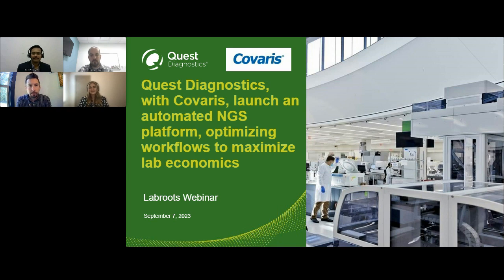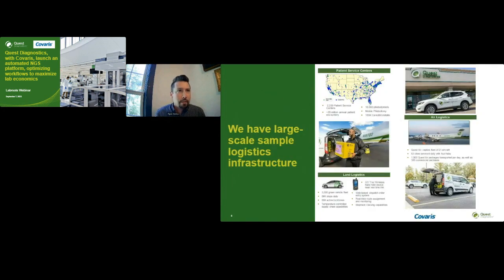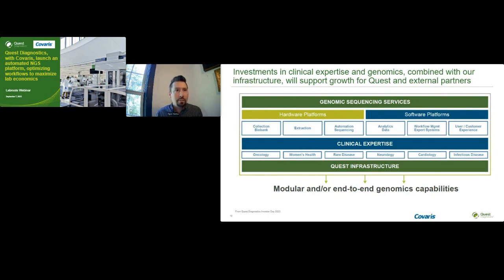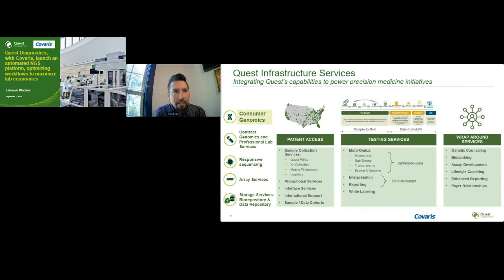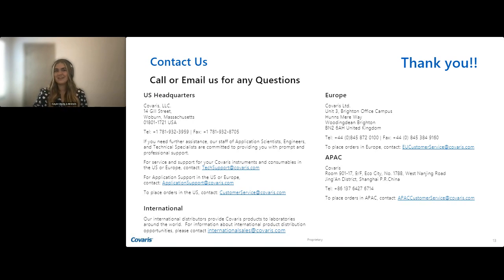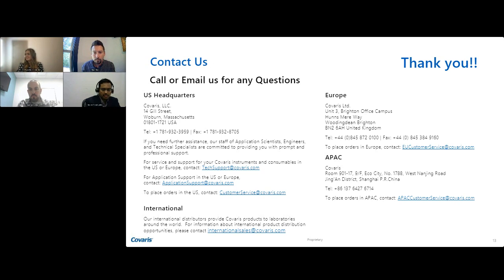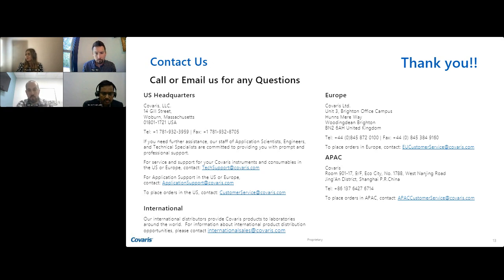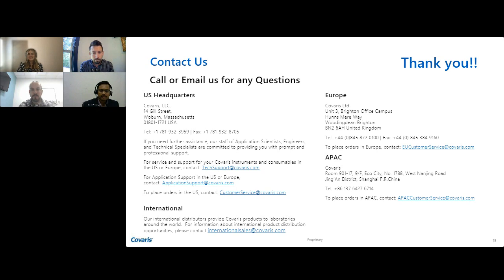Quest Diagnostics with Covaris launches automated NGS platform, optimizing workflows to maximize lab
Ryan Serra, BSc. and Ph.D., Senior Director of Molecular Genomics and Oncology and Genomic Sequencing Services at Quest Diagnostics, Matthew Gallen, MPH, Scientific Director in Research & Development for Quest Diagnostics and Sameer Vasantgadkar, Sr. Manager, Omics at Covaris present: Quest Diagnostics with Covaris launches automated NGS platform, optimizing workflows to maximize lab economics.

Advancements in Next Generation Sequencing (NGS) are changing the genomics industry, favoring those with scale. Quest Diagnostics' clinical expertise, combined with our infrastructure, position us to compete in genomics and oncology. Today, most testing is performed on gene panels; however, we expect the market will shift to whole genome sequencing in part due to a decrease in sequencing costs. Investments in clinical expertise and genomics, combined with our infrastructure, will support growth for Quest and external partners. Precise control over high throughput processes will be a prerequisite for success in this growing testing segment.

Controlled processing of DNA fragments is a critical step required by all NGS platforms. The Adaptive Focused Acoustics® (AFA®) technology from Covaris offers precise isothermal mechanical shearing of nucleic acids ensuring both unbiased fragmentation and high recovery of nucleic acids. Library preparation is the critical first step of NGS and allows nucleic acids of interest to adhere to the sequencing flowcell. Quest Diagnostics’ fully automated Genomic Sequencing Services NGS platform utilizes the Covaris R230 Focused-ultrasonicator to achieve exact control over DNA processing. Integrating the Covaris R230 on the Hamilton STAR platform drives a high-throughput, scalable NGS platform, enabling Quest to successfully automate multiple NGS assays.  This automated approach achieves reproducible fragment sizes that contribute to a more uniform process and ultimately leads to improved sequencing QC metrics.

Learning Objectives
Understand how genetic and genomic technology has evolved over time
Understand how NGS has been instrumental in human genomic analyses and research
Learn how Quest is positioned to accelerate the field of precision health
Learn how Covaris advancements have supported increased NGS processing uniformity